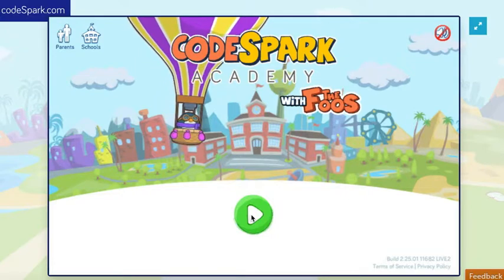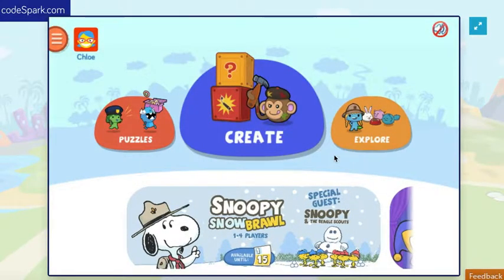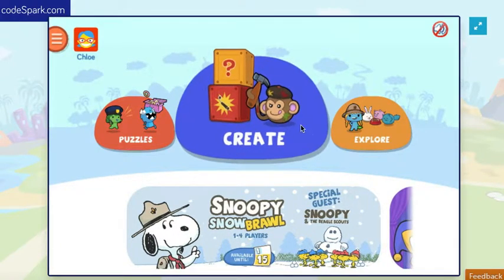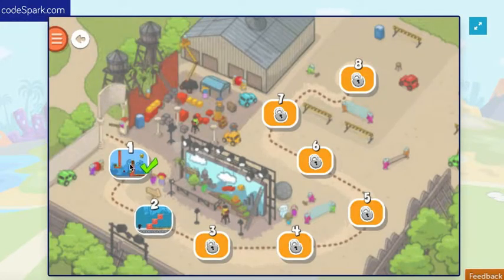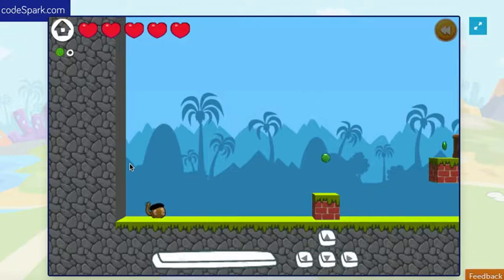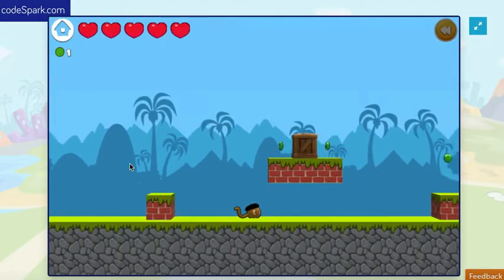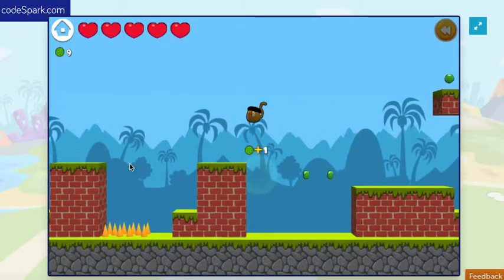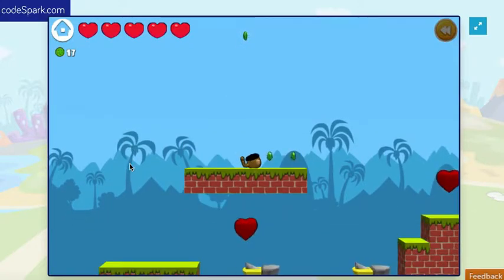CodeSpark Academy with the Foos - Tutorial - Lesson 1 - Create New Game Tutorial - Stage 1